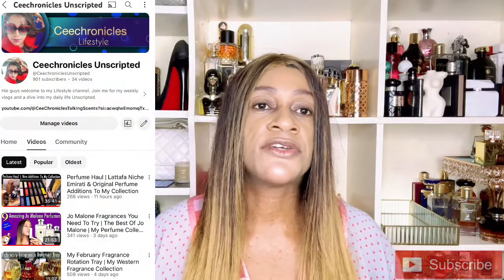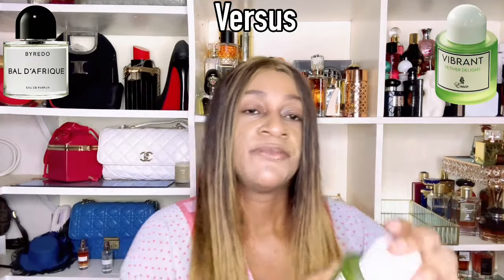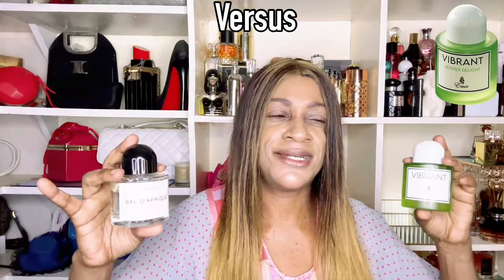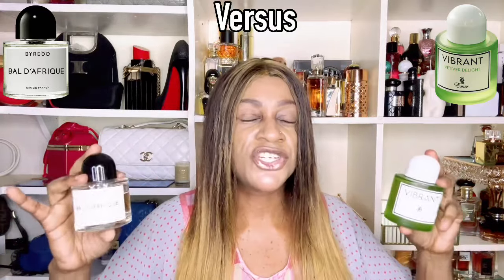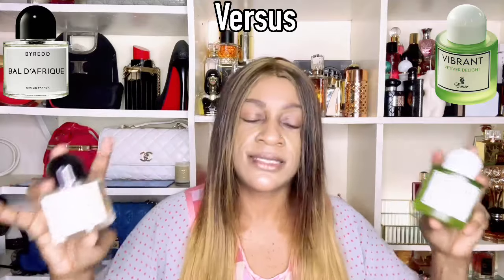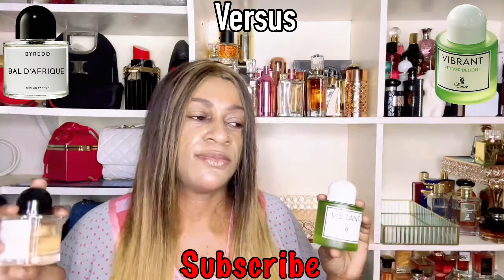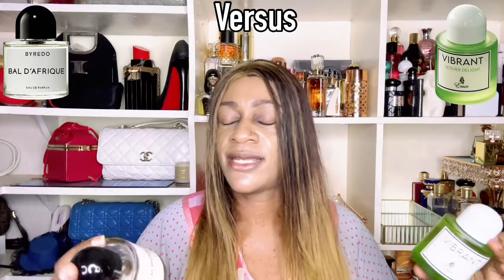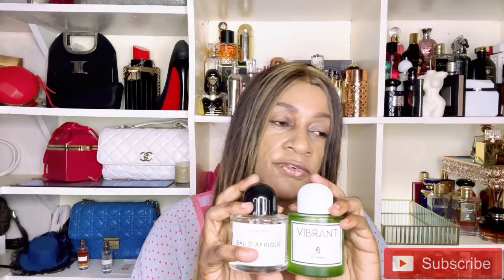Paris Emir Vibrant Vetiver Delight Versus Bal D’Afrique Review | My Perfume Collection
Today lm doing a comparison of Byredo Bal D’Afrique Perfume Versus Paris Corner Vibrant Vertiver Delight. I hope you’ll find this video helpful.